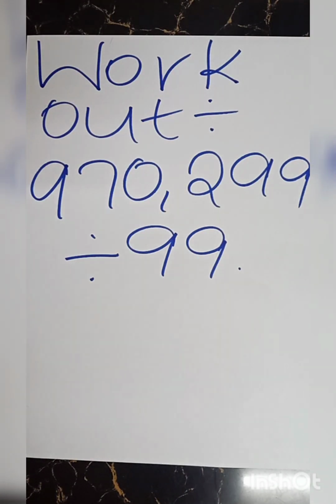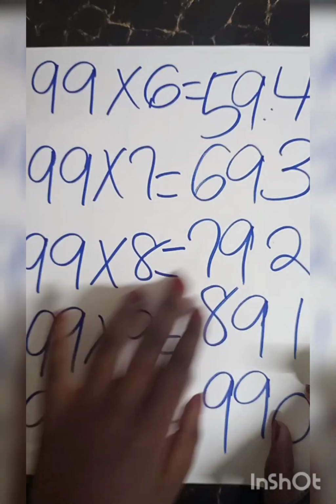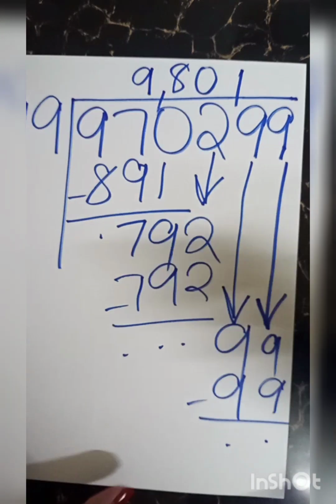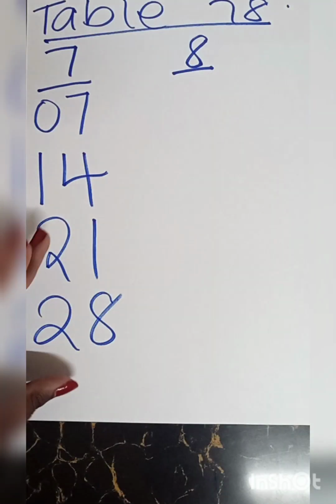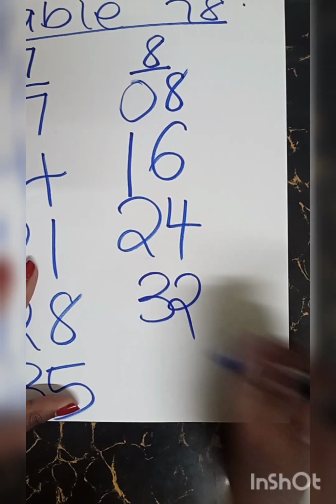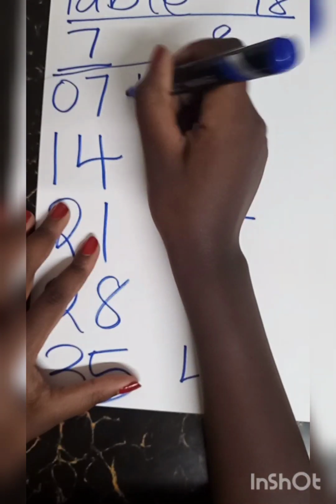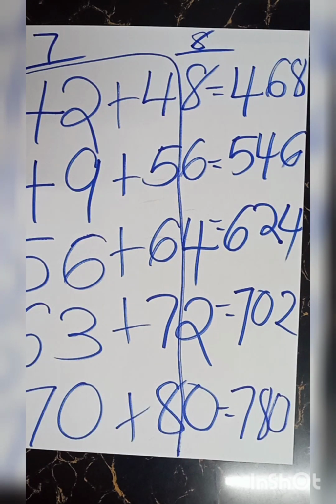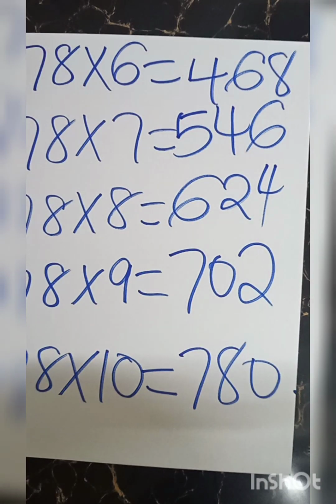TABLE 21-100!!!!!!!!!!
Here are the links you'll need:
Natural and Whole Numbers -    • Natural & Whole N...

Digits - • DIGITS!

Place Value -    • PLACE VALUE OF WH...

Writing Numbers in Words and Viceversa -    • WRITING NUMBERS I...

Even and Odd Numbers -    • EVEN AND ODD NUMB...

Operations on Odd and Even Numbers-    • OPERATIONS ON ODD...

Addition of Whole Numbers -    • ADDITION OF WHOLE...

Subtraction of Whole Numbers -    • SUBTRACTION OF WH...

Table 1- • TABLE 1!

Table 2 - • TABLE 2!

Table 3 - • TABLE 3!

Table 4 - • TABLE 4!

Table 5 - • TABLE 5!

Table 6 - • TABLE 6!

Table 7 - • TABLE 7!

Table 8 - • TABLE 8!

Table 9 - • TABLE 9!

Table 10- • TABLE 10!

Table 11- • TABLE 11!

Table 12- • TABLE 12!

Table 13- • TABLE 13!

Table 14- • TABLE 14!

Table 15- • TABLE 15!

Table 16- • Table 16!

Table 17- • TABLE 17!

Table 18- • TABLE 18!

Table 19- • TABLE 19!

Table 20- • TABLE 20!